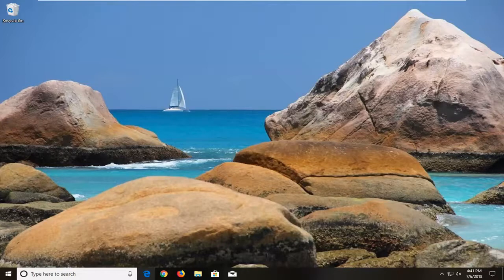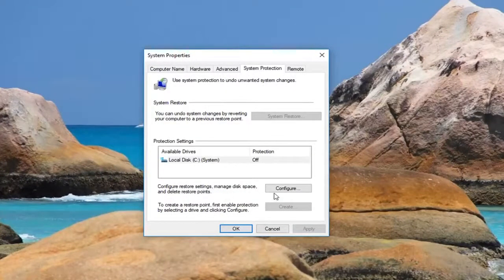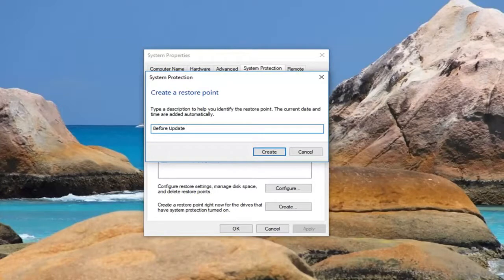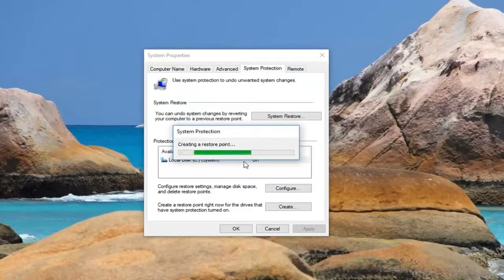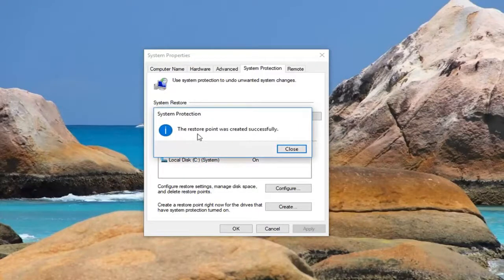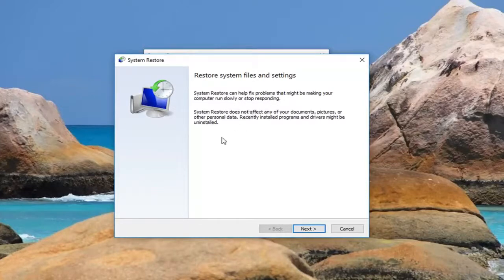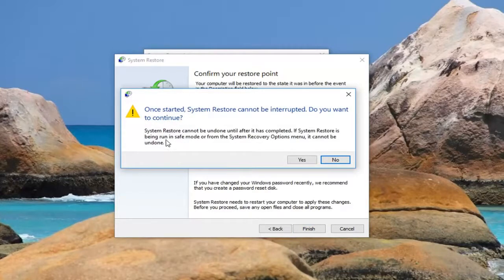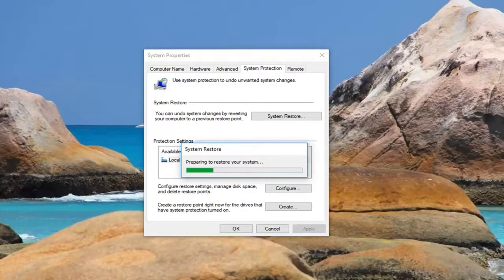Windows 10 - How to Create a System Restore Point [COMPLETE Tutorial]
How to Create a System Restore Point on a Windows 7/8/10.

A restore point can be created automatically or manually, depending on the actions of the user. Windows creates an initial restore point when the user installs Windows for the first time on a computer, and again when Windows updates are installed. If you encounter problems after an installation or update, the restore point can be used to rollback the operating system to a previous functional state.

It's a good idea to create a restore point when your computer is in a stable, functional state. Create one before making significant system changes or installing new or unknown software; if anything goes wrong, you can revert the operating system to the restore point.

To manually create a restore point, follow the steps that correspond to your version of Windows.

System Restore is a Windows feature that can help fix certain types of crashes and other computer problems. Here’s how it works, how to set it up, and how to use it when things go awry.

Available on all versions of the Windows Operating System currently supported by Microsoft, System Restore is an incredibly powerful and handy feature. Most users see System Restore as nothing less than a godsend – the feature basically works like magic as it is capable of restoring a Windows computer to the exact way it was in (this includes its settings and preferences and the updates and programs installed on it) at a previous point in time. For the System Restore feature to work, there need to be System Restore points – a System Restore point is a record of what a Windows computer, its settings, its programs and applications and its updates were like at a certain point in time.

If something goes wrong with your computer or you start experiencing some kind of problem that you can’t seem to resolve, this is where System Restore comes in handy – you can simply use the feature to revert your computer to the exact way it was at an earlier point in time. Windows creates System Restore points by itself at regular intervals (provided that you haven’t tampered with this feature of the Operating System). However, you can also create a System Restore point manually, of your own accord, whenever you want. This is not only possible but also pretty simple and straightforward on all versions of the Windows Operating System. If you would like to manually create a System Restore point in a Windows computer, you need to get into the System Properties window. The steps you need to go through in order to get to the System Properties window vary depending on what version of the Windows Operating System you’re using.